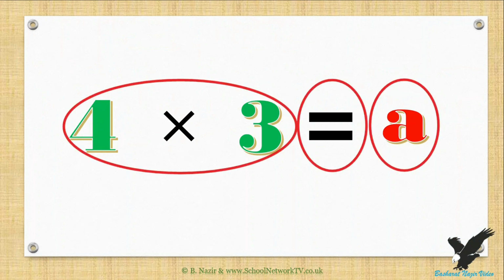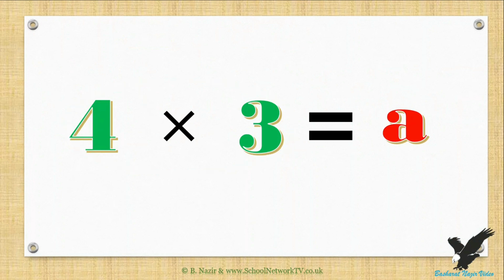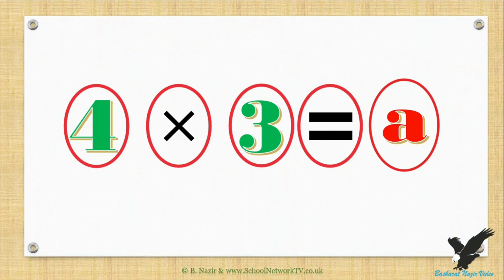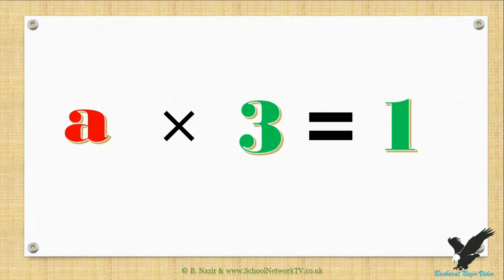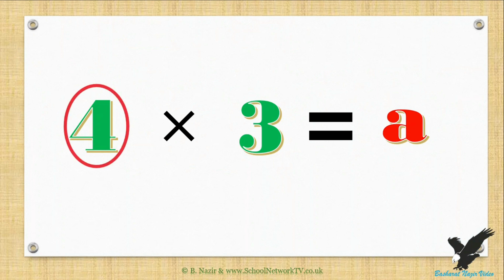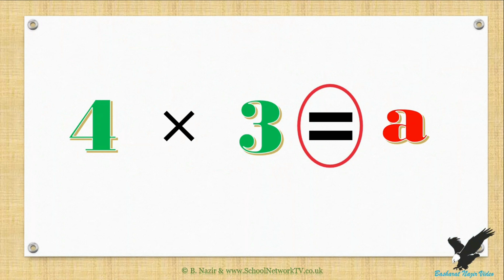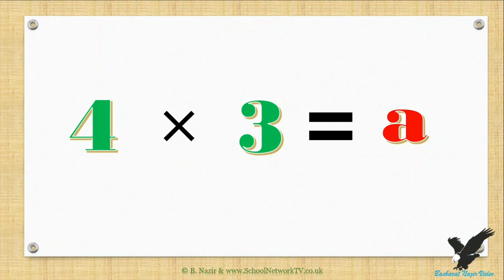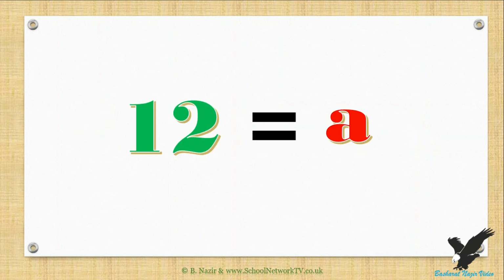VID831 Age;13 yrs+, Algebra and Multiplication Part 1 Version 2